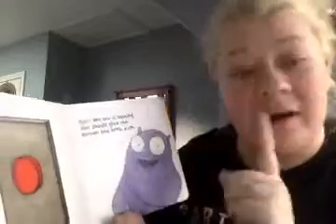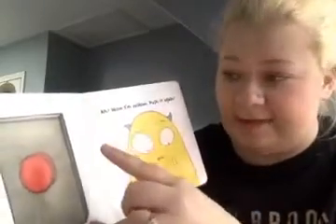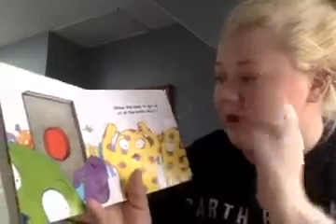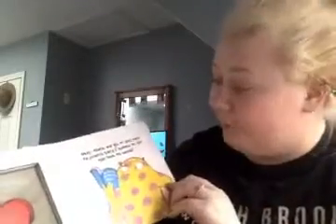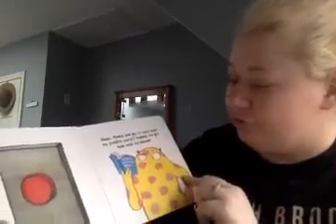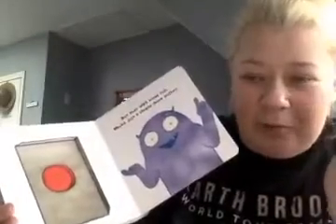Miss Kaitlyn reads “Don’t Push the Button”